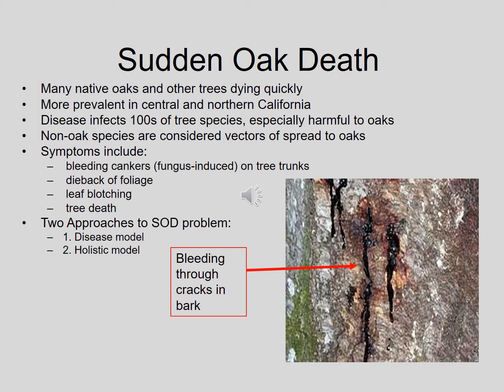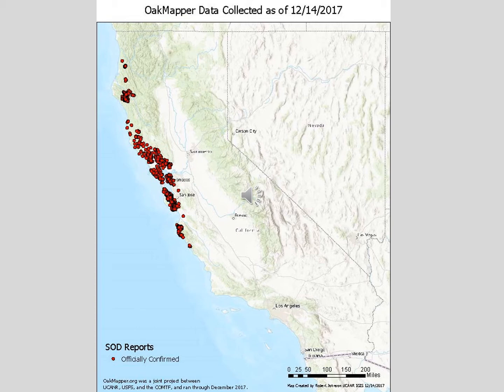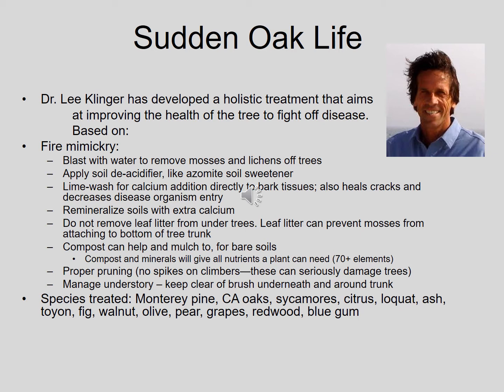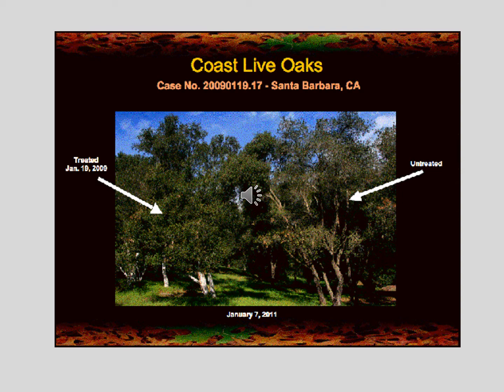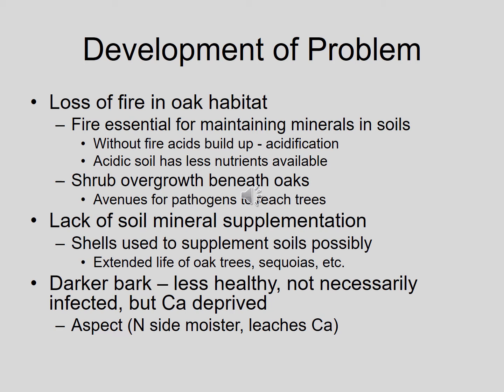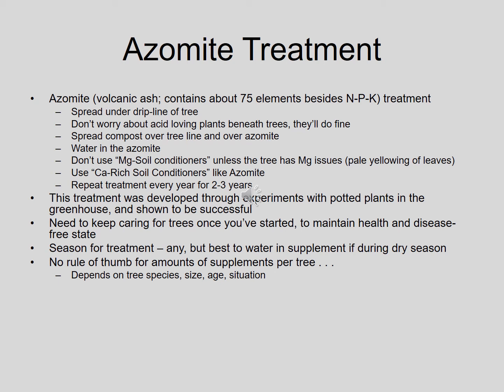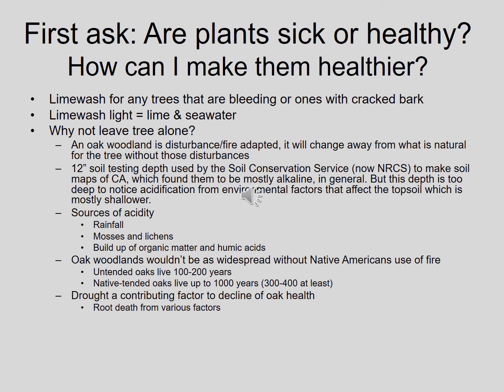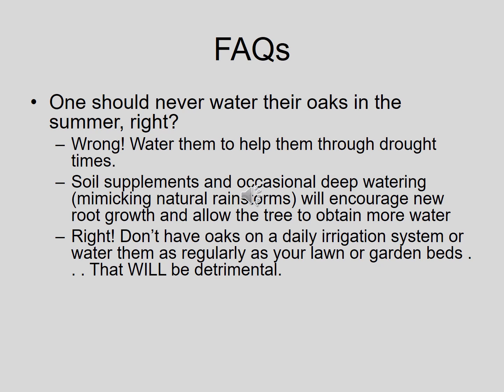15 Holistic Tree Care